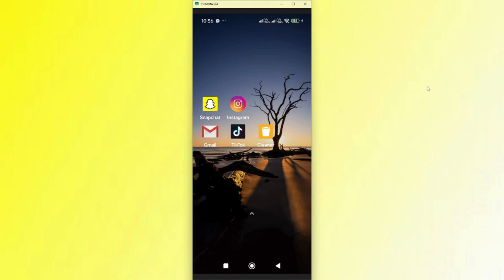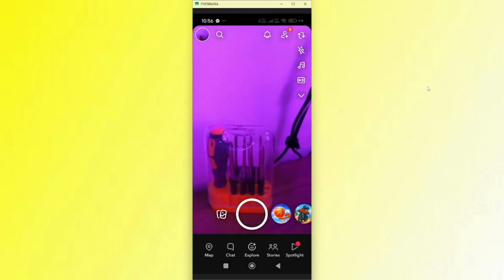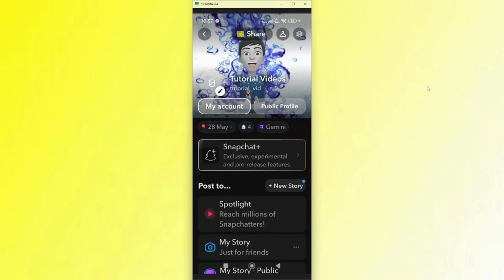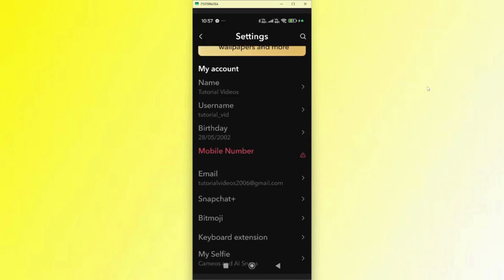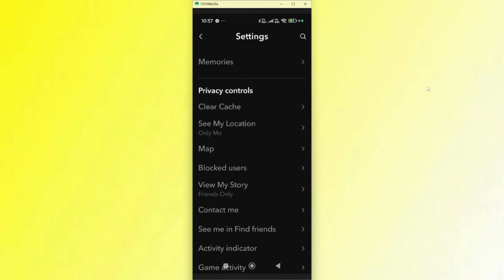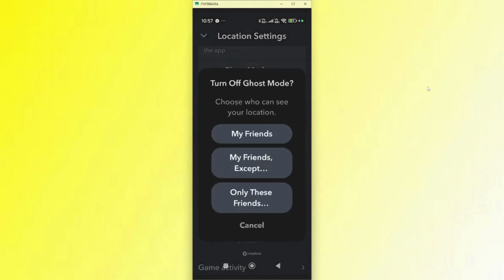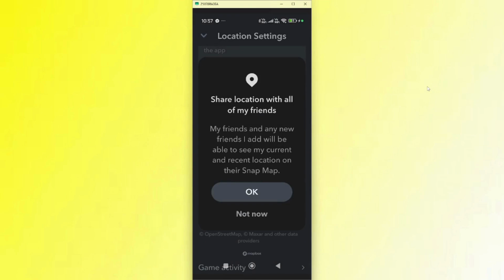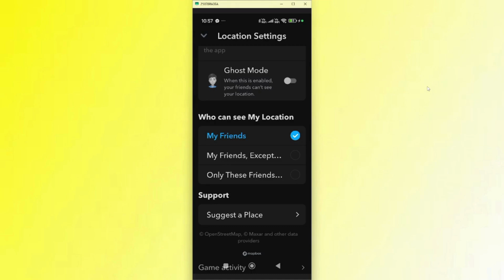How to Turn on Location on Snapchat for iPhone and Android - Full Guide (2026)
In this video, you'll learn how to turn on location on Snapchat for both iPhone and Android, ensuring you can share your adventures with friends and family. This guide is perfect for beginners or anyone needing a quick refresher.

Here is the step-by-step breakdown:
00:00 Open Snapchat App
00:15 Tap on Profile Icon
00:30 Access Settings Gear
00:45 Scroll to 'See My Location'
01:00 Toggle Off Ghost Mode
01:15 Choose Friends Who Can See Location
01:30 Summary of Location Settings

Enabling your location on Snapchat enhances your experience by allowing friends to see your adventures in real-time.